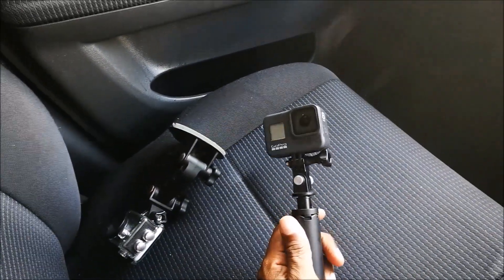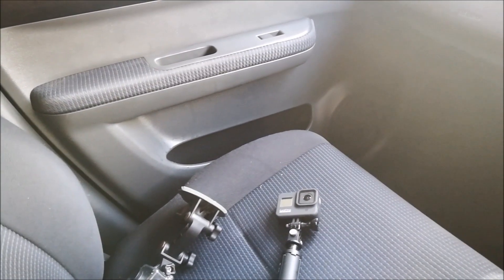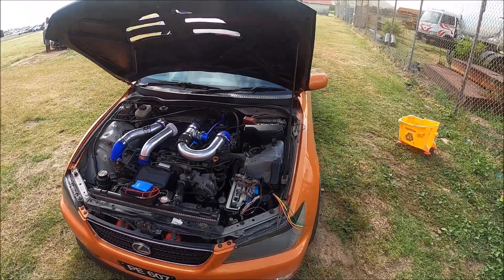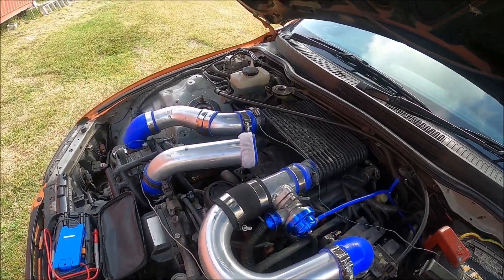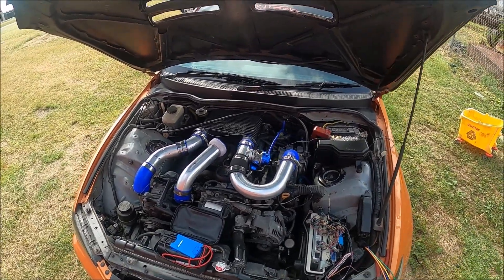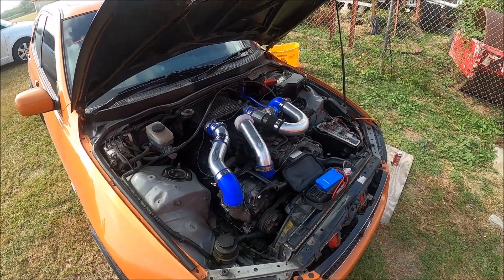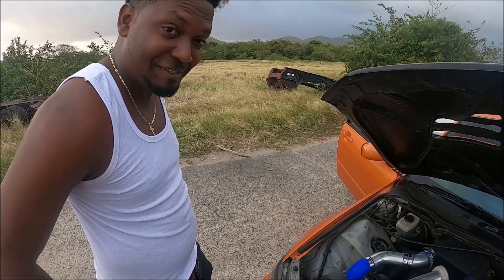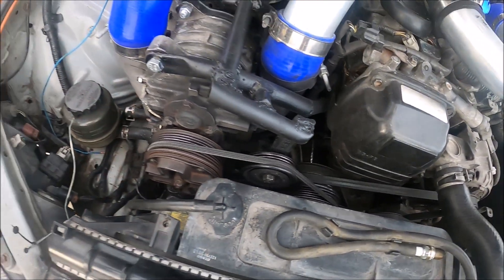Supercharged Lexus is200 Finally Makes Boost on Speeduino ECU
Boost tuning on Speeduino powered 1gfe Lexus is200